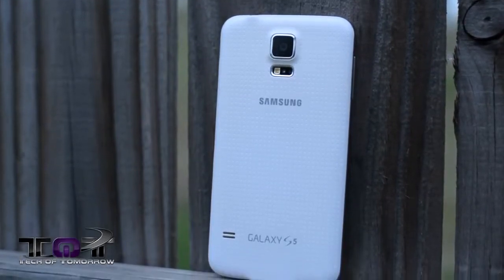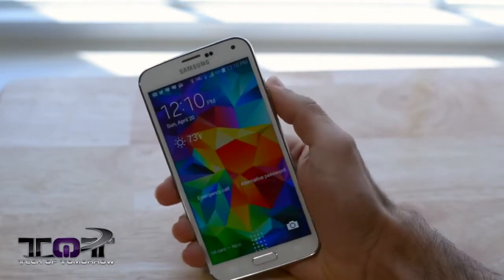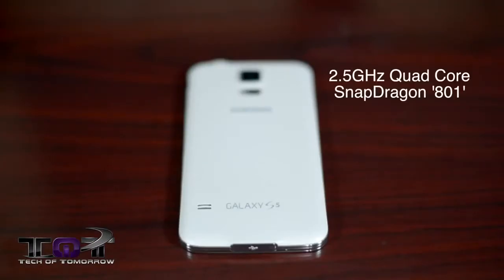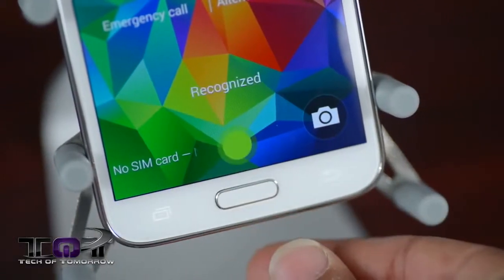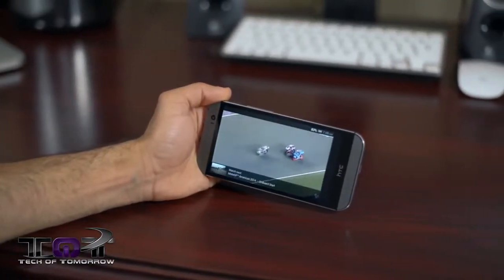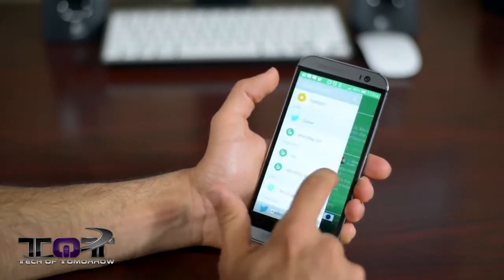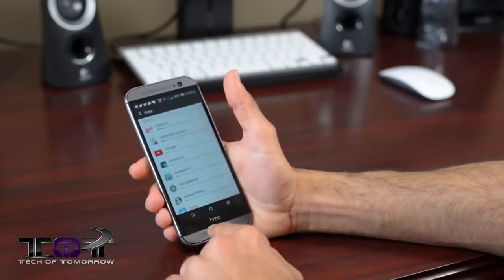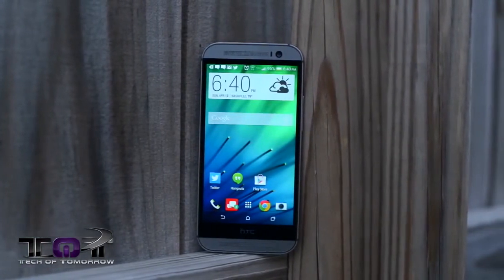HTC One M8 vs Samsung Galaxy S5! Review